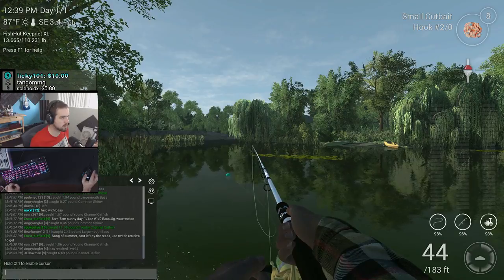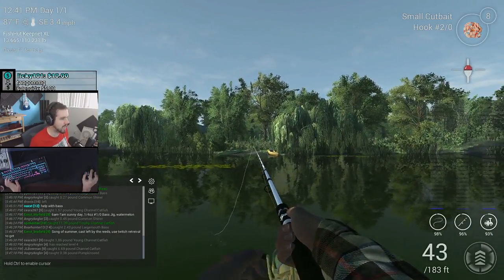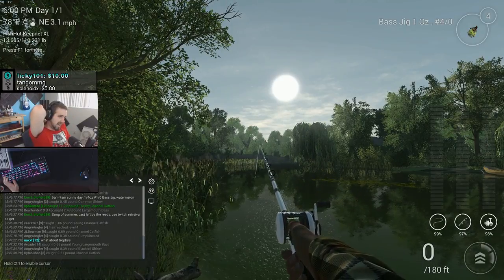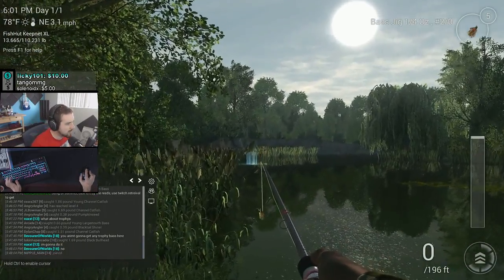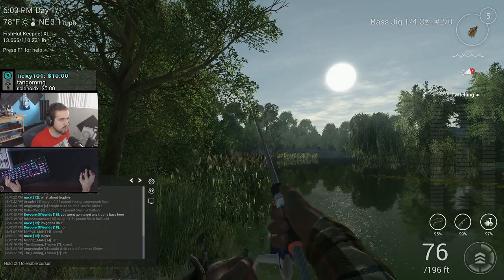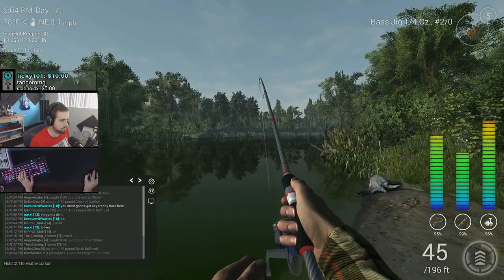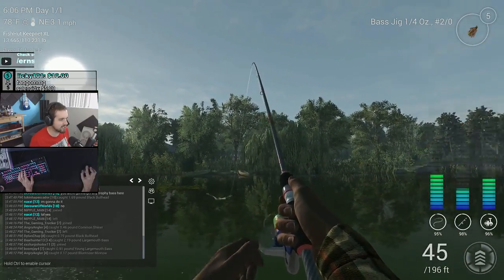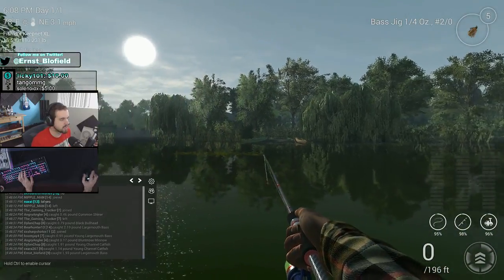Best way to catch bass - Missouri